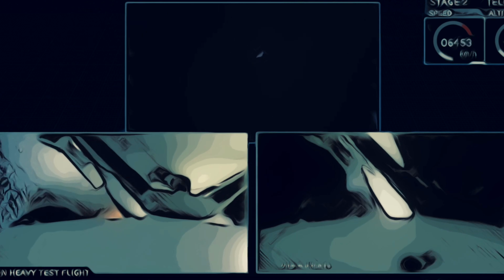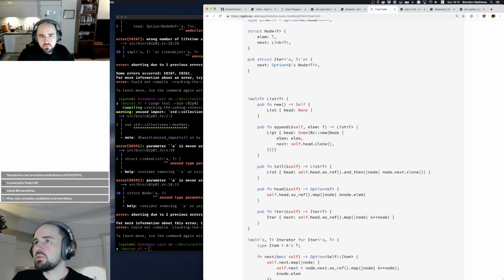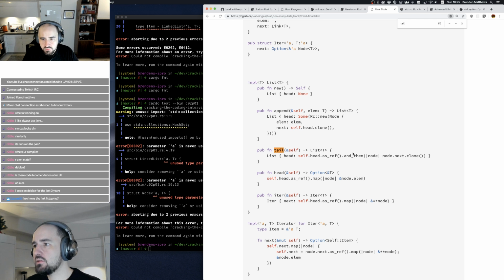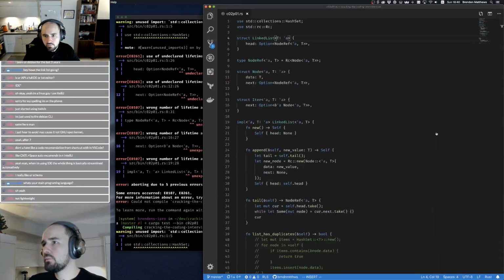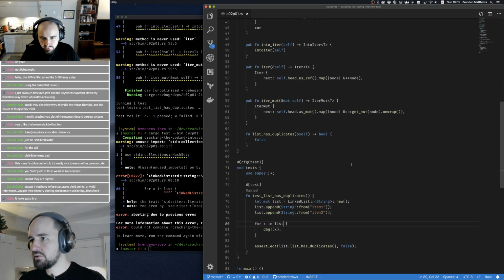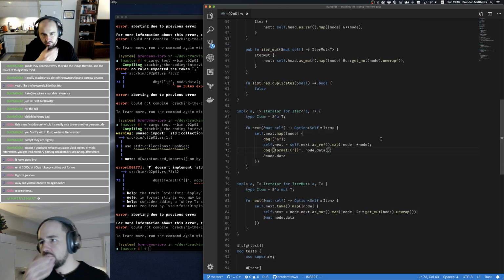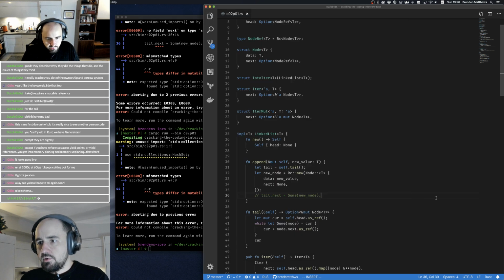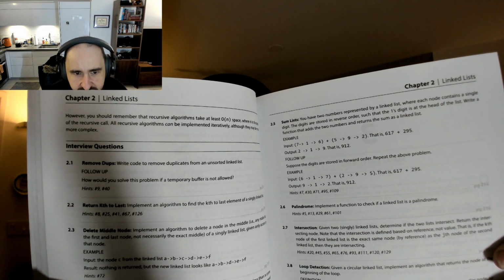Cracking the Coding Interview with Rust: Chapter 2, Problem 1 (part 2)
Follow along! Here's the code